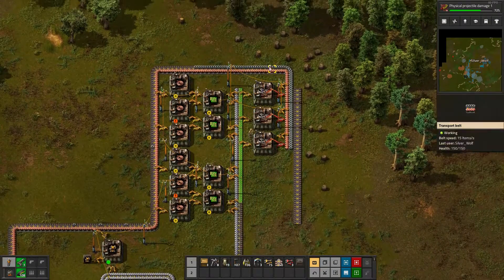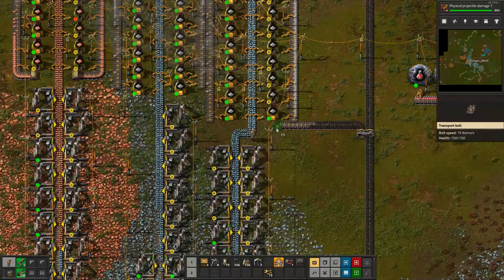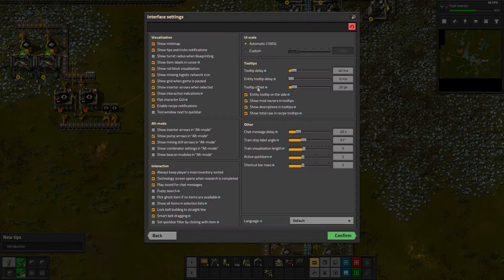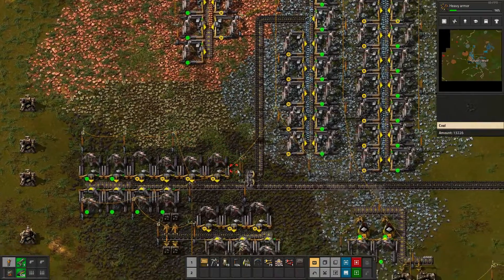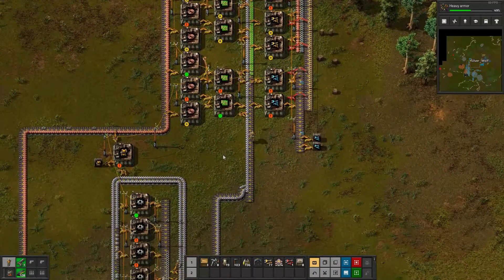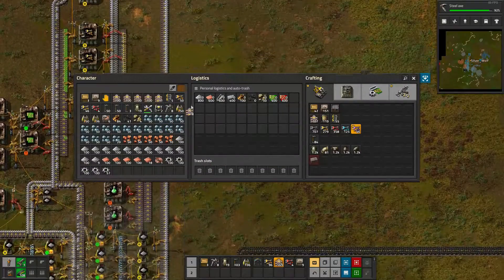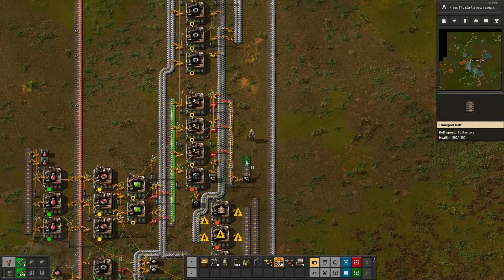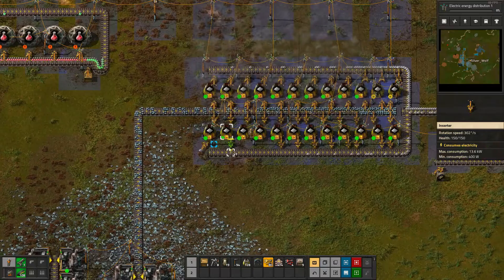Factorio Episode 7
My Current Mod List:
Always Day
Auto Deconstruct
BigStorageTank
Bottleneck
Even Distribution
Fill4Me
Flow Control
Gun_Turret_Alerts
Squeak Through
Vortik's Cannon Turret

Factorio is a game in which you build and maintain factories. You will be mining resources, researching technologies, building infrastructure, automating production and fighting enemies. In the beginning, you will find yourself chopping trees, mining ores and crafting mechanical arms and transport belts by hand, but in a short time, you can become an industrial powerhouse, with huge solar fields, oil refining and cracking, manufacture and deployment of construction and logistic robots, all for your resource needs. However this heavy exploitation of the planet's resources does not sit nicely with the locals, so you will have to be prepared to defend yourself and your machine empire.

Join forces with other players in cooperative Multiplayer, create huge factories, collaborate and delegate tasks between you and your friends. Add mods to increase your enjoyment, from small tweak and helper mods to complete game overhauls, Factorio's ground-up Modding support has allowed content creators from around the world to design interesting and innovative features. While the core gameplay is in the form of the Freeplay scenario, there is a range of interesting challenges in the form of Scenarios. If you don't find any maps or scenarios you enjoy, you can create your own with the in-game Map Editor, place down entities, enemies, and terrain in any way you like, and even add your own custom script to make for interesting gameplay.